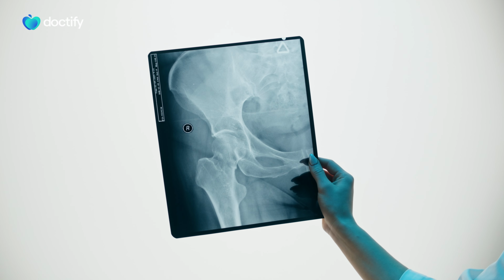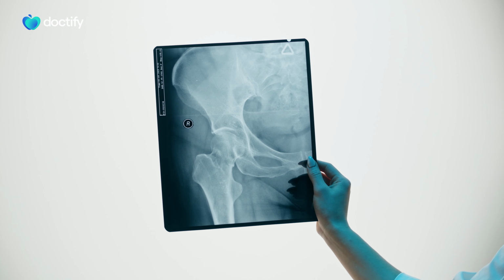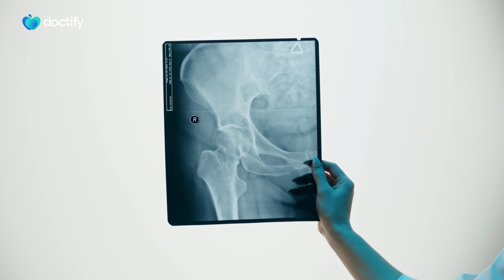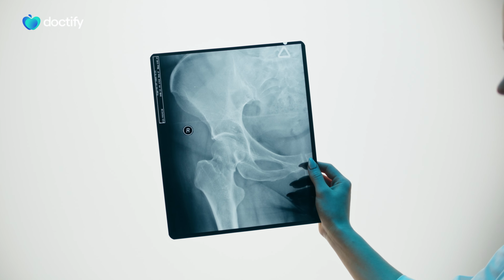What is Hip Osteoarthritis and what can I do to relieve this pain?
What is Hip Osteoarthritis and what can I do to relieve this pain? Consultant Orthopaedic Surgeon Akash Patel explains.

00:00 - Introduction
00:16 - What is Hip Osteoarthritis?
00:55 - Symptoms of Hip Osteoarthritis
1:57 - Diagnosis of Hip Osteoarthritis
3:40 - Non-Operative Treatments of Hip Osteoarthritis
5:00 - Operative Hip Osteoarthritis Treatment
6:44 - What are the Risks and Benefits?

Mr Akash Patel is a Consultant Trauma and Orthopaedic Surgeon at the Royal Free Hospital in London, specialising in hip and knee disorders. An Associate Professor at UCL, he is skilled in joint replacements, arthroscopy, sports injuries, and non-operative treatments like biologics (PRP) and bracing.